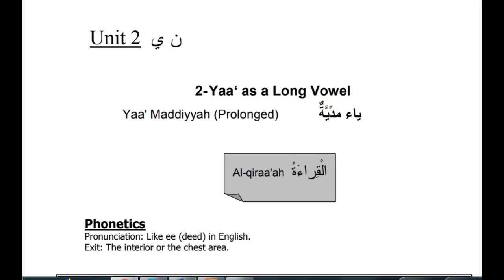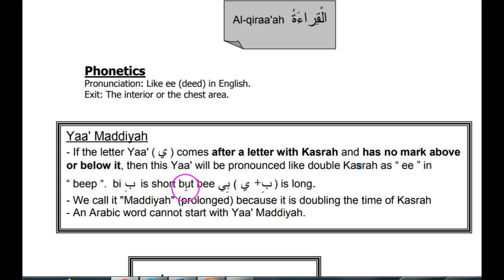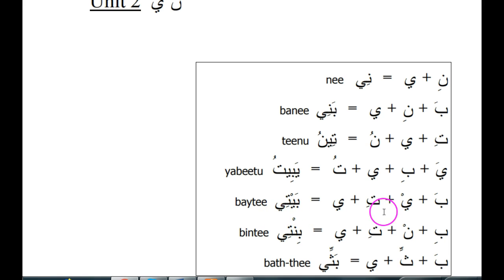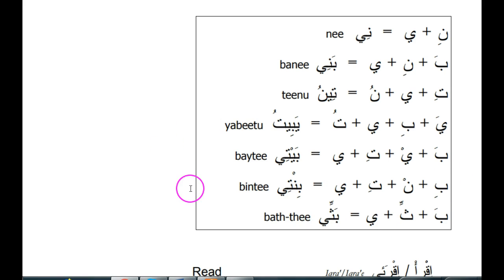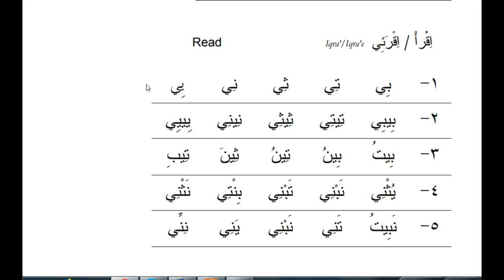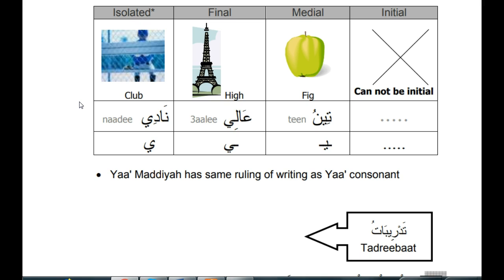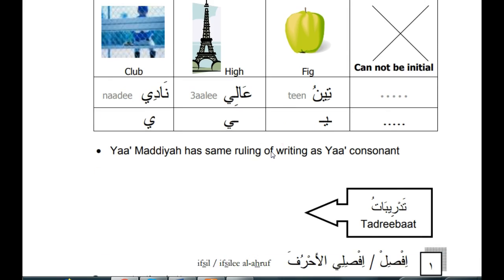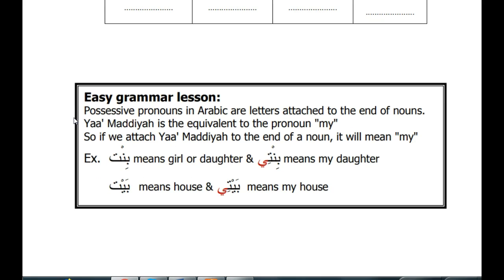Arabic for extreme beginners unit 2 part 3